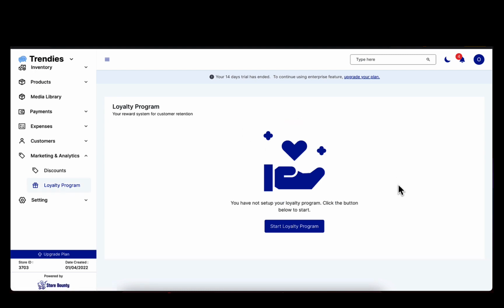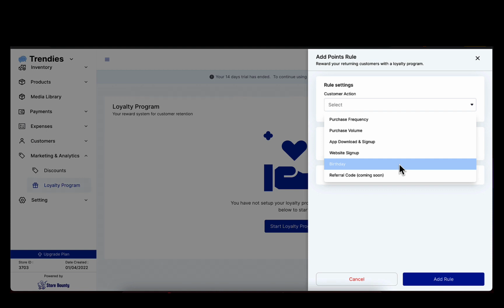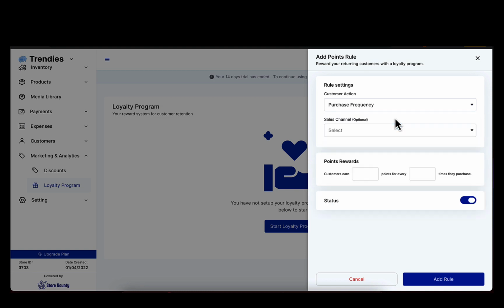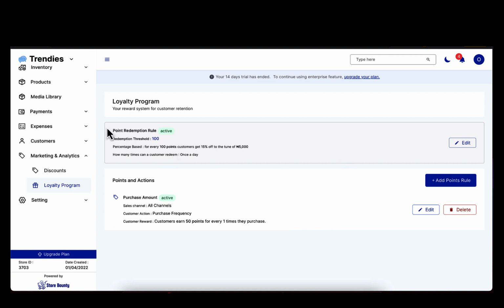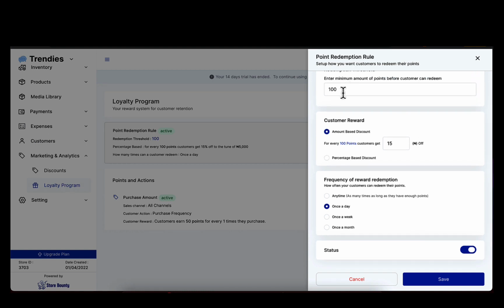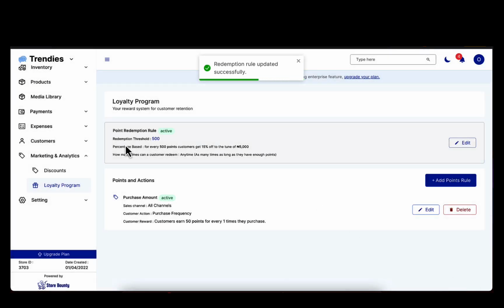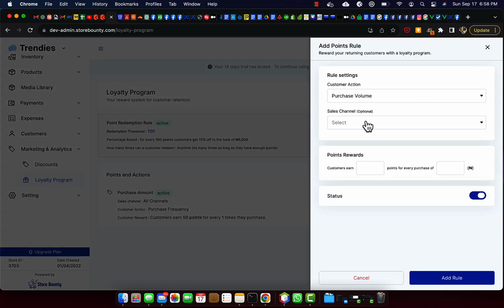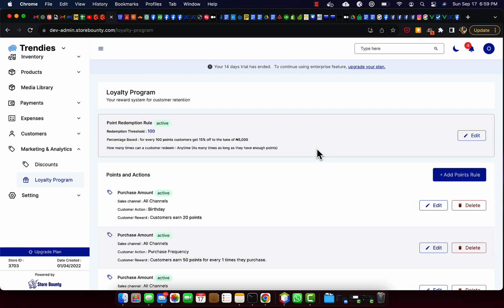Points-based Loyalty Program Setup on Store Bounty - Part 1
Unlock customer loyalty like never before with Store Bounty's Points-based Loyalty Program Setup. Keep your customers coming back for more, effortlessly!